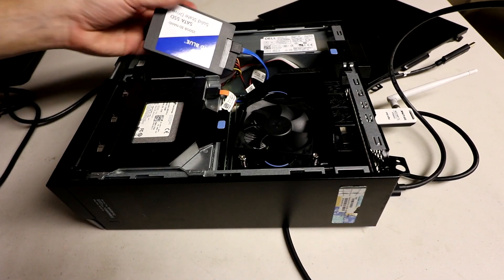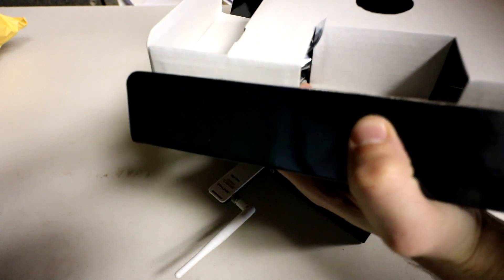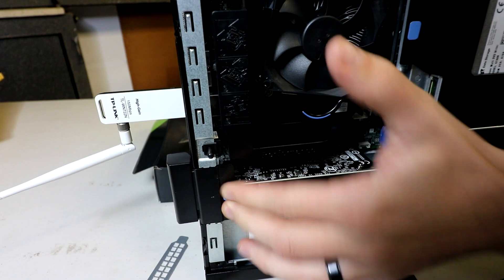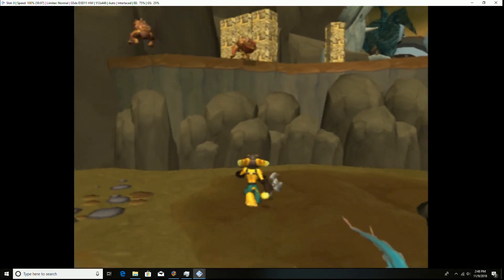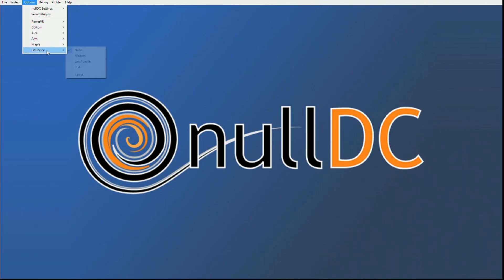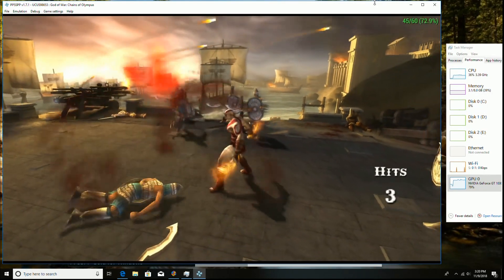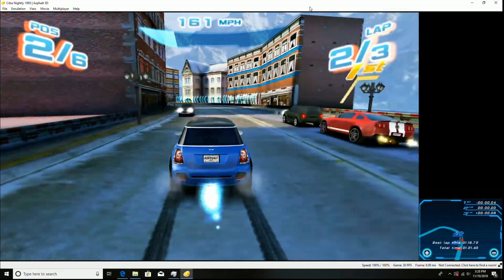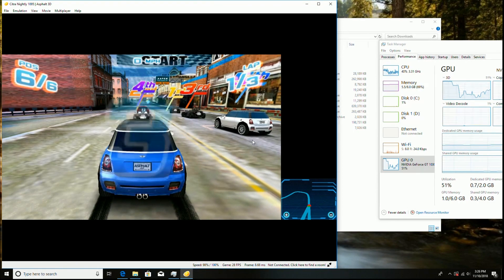Cheap Emulation PC With LaunchBox Dell Optiplex 3020 GT 1030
I take an old Dell Optiplex 3020 SFF and add an Nvidia GT 1030 2GB Video card and build a sweet little Emulation PC. Part 3 of my recycled dell optiplex emulation pc build. In this video we upgrade the video card and play some of the advanced systems that were not running on the stock built in intel graphics gpu.

The graphics card was on amazon for $60! Still making this a great budget choice. Graphics card I purchased

Again, these computers often end up in landfills and they are plenty fast to play a ton of retro games! This will play Nintendo 64, Dreamcast, Gamecube, Playstation 2, Mame, Super Nintendo, Atari, Playstation, and WAY MORE!

Dell Tower options:
Cheaper Tower
Another option
Another Option
and on ebay!